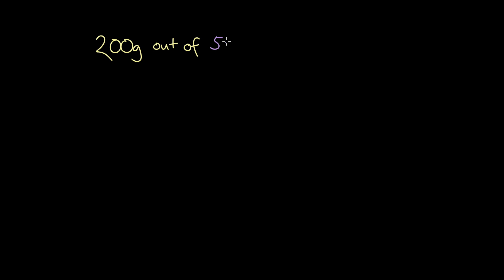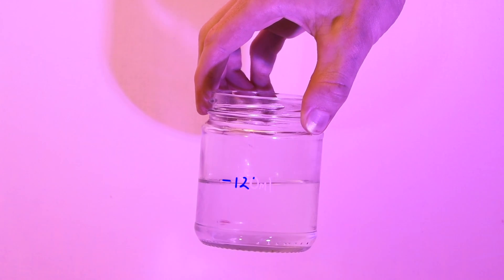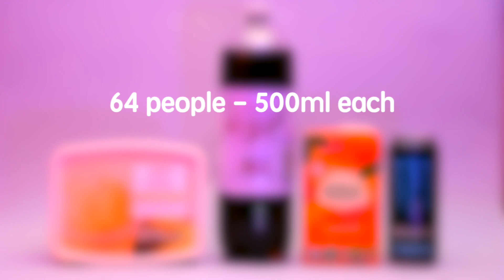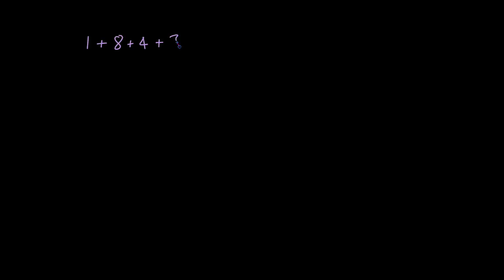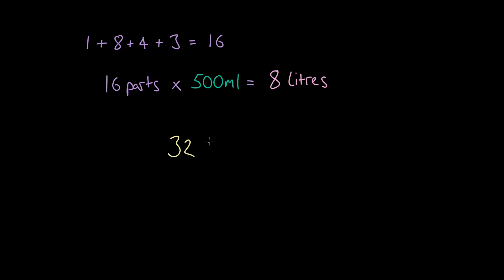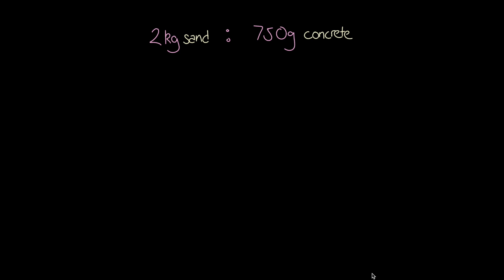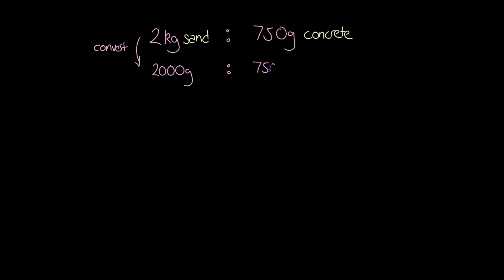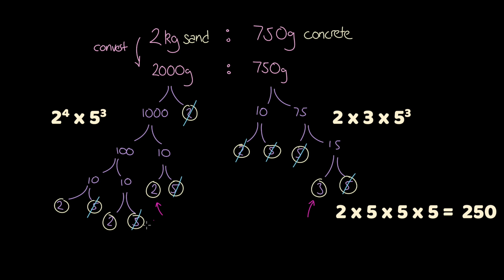Understanding RATIO with "real life" examples...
This video takes a look at some simple "real life" examples of ratios, hopefully helping you to get a grasp of how they work, and ways to simplify them.

Intro 0:00
Making bread 0:10
Making "Mocktails" 1:40
Using prime factor trees 4:20